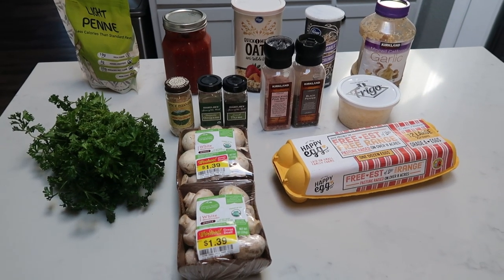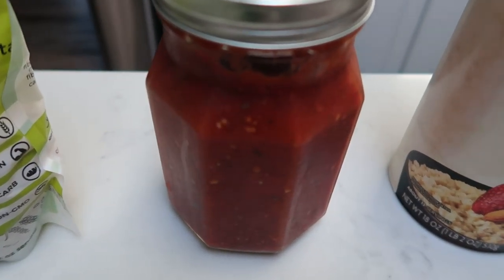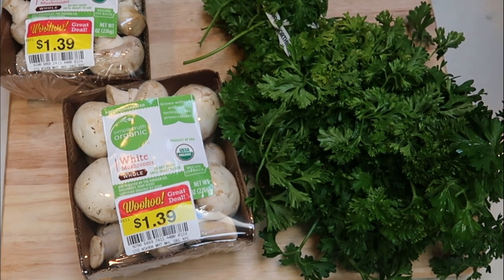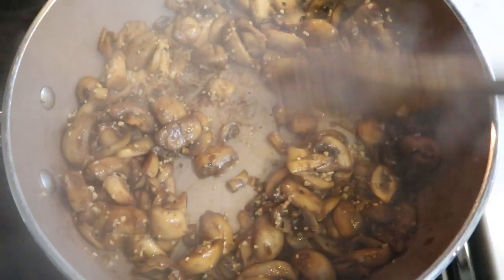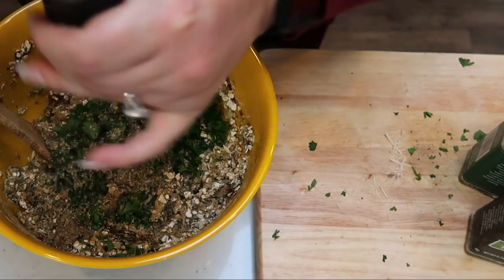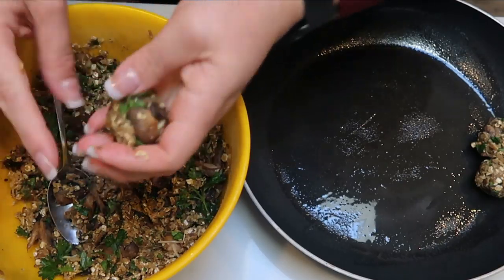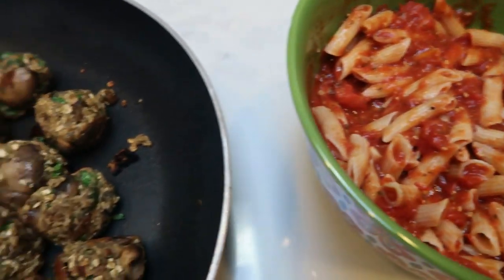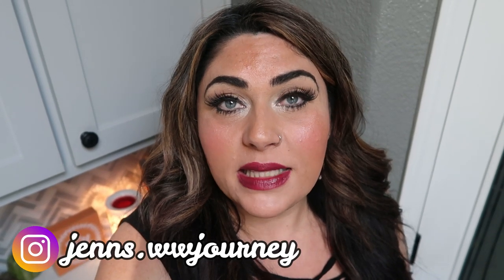WW VEGETARIAN SERIES | MUSHROOM MEATBALLS | WEIGHT WATCHERS!!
Welcome back to another video in my WW Vegetarian series!  This dinner is DELISH and is a MUST MAKE!! Enjoy!!  XO

**MODIFICATIONS: No oil, Minced Onion and Skinnyish Dish Crockpot Marinara (recipe below) and Fiber Gourmet Pasta ( to order

Code- jennswwjourney

Code- jennswwjourney

Code- jennswwjourney

Code- jennswwjourney

HAPPY MAIL!!!